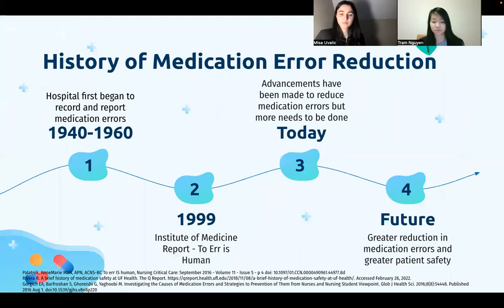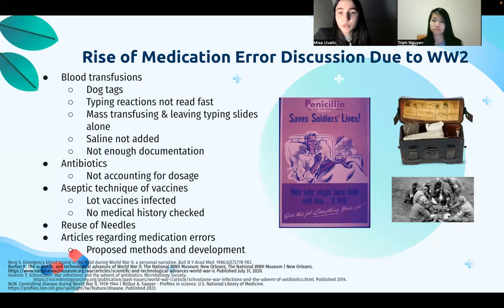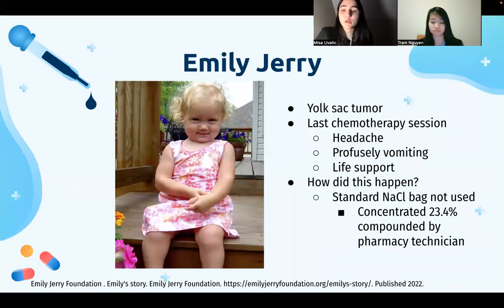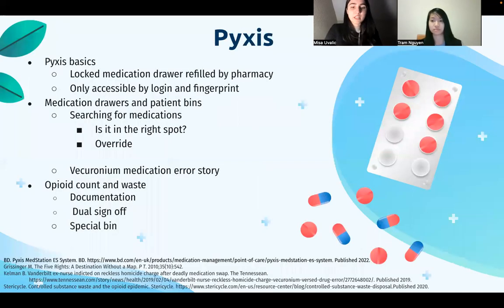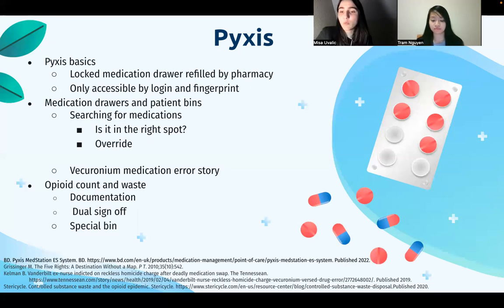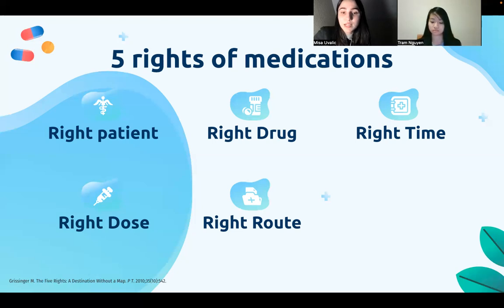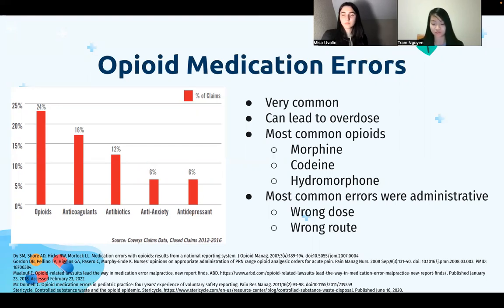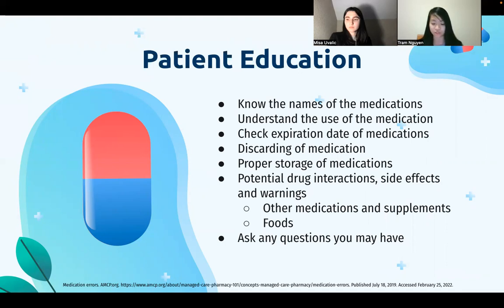The Incidence of Medication Errors - UConn Student Health Fair 2022: Week 2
In this video, UConn students Tram Nguyen and Misa Uvalic will discuss the common origins of medication errors along with strategies to reduce the occurrence of these errors.